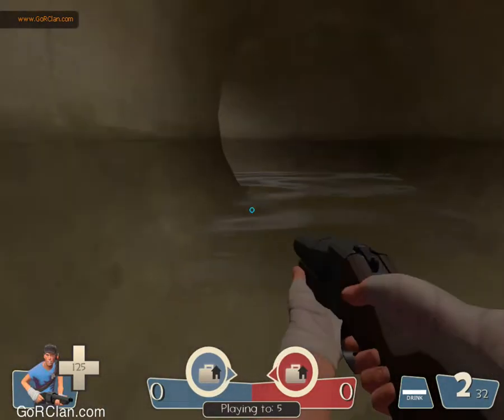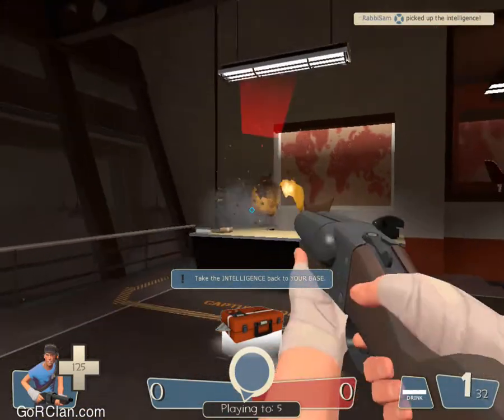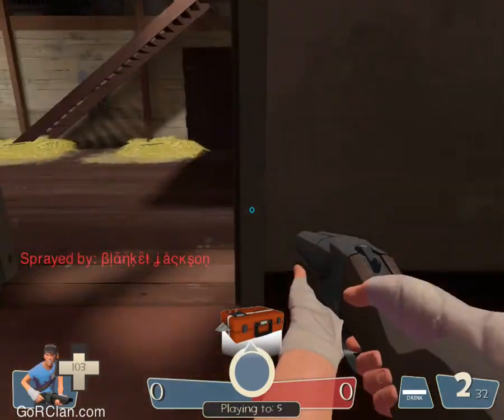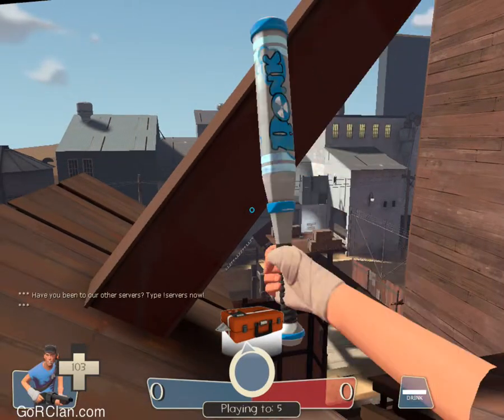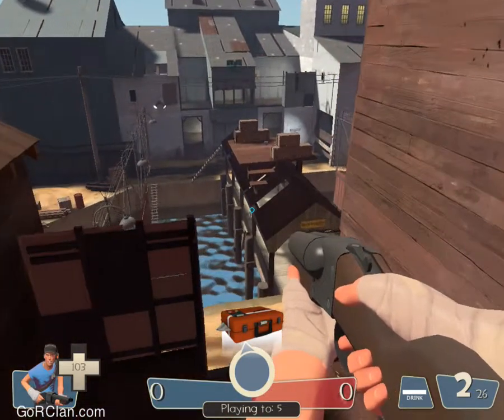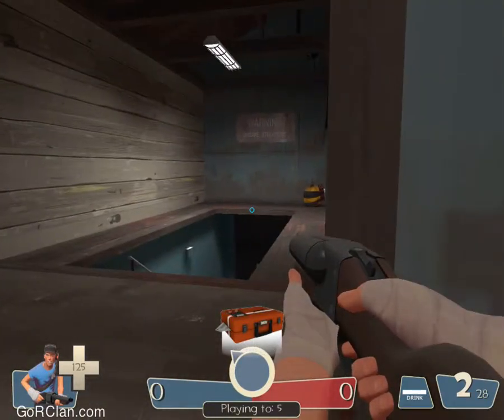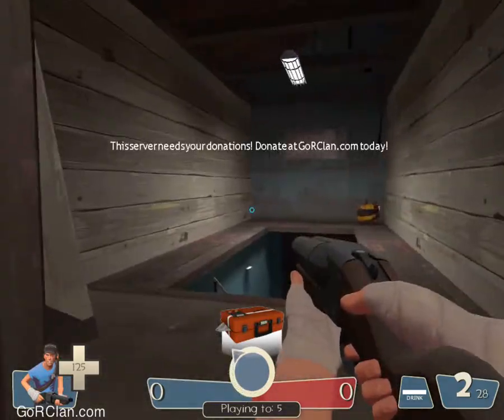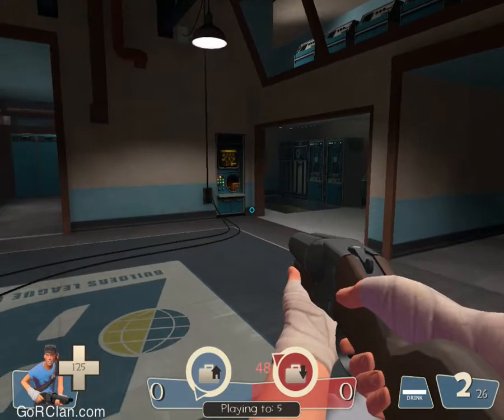TF2: GoR Clan Server Review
a really fun server with great people! I am hoping to get some more players to join because its a really fun server to play on. Their is also a lot of fun people who do events their.
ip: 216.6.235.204